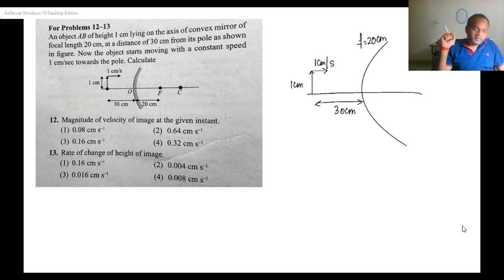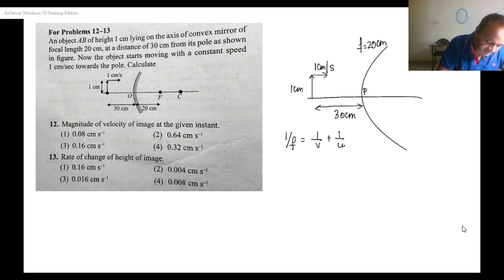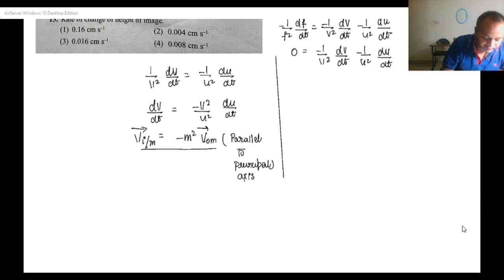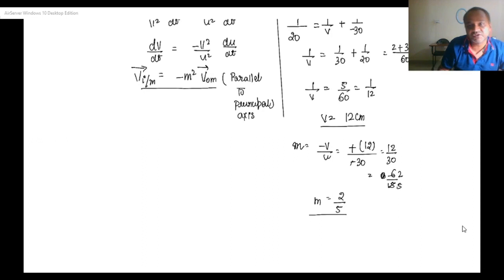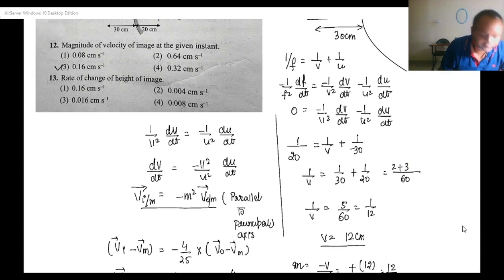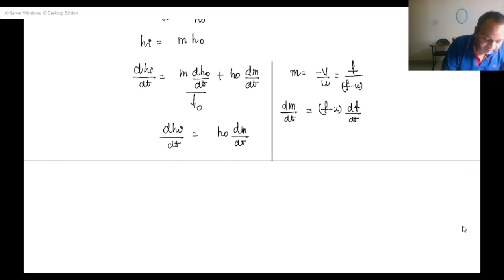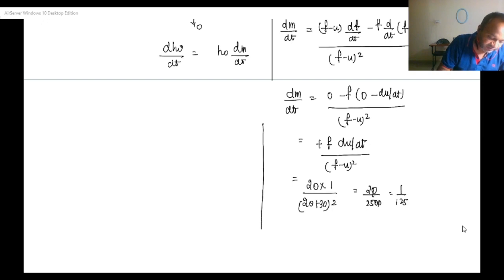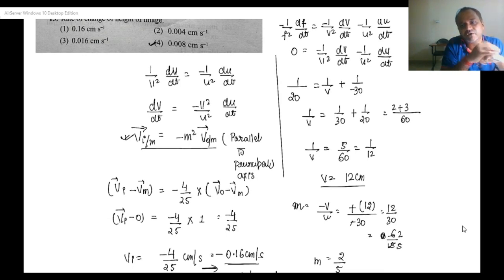Lecture 8 Geometrical Optics |Ray Optics|NEET|JEE Mains|Advanced